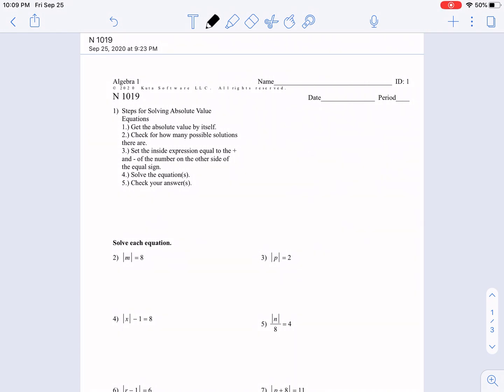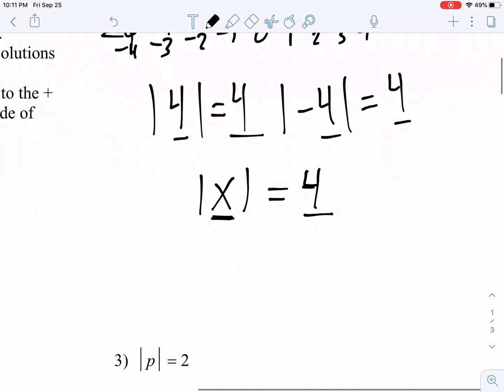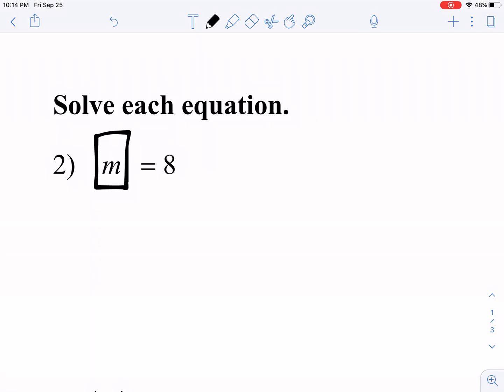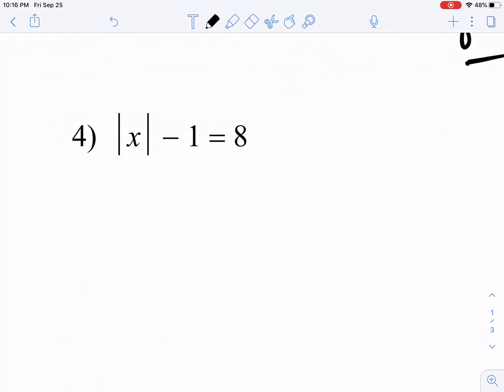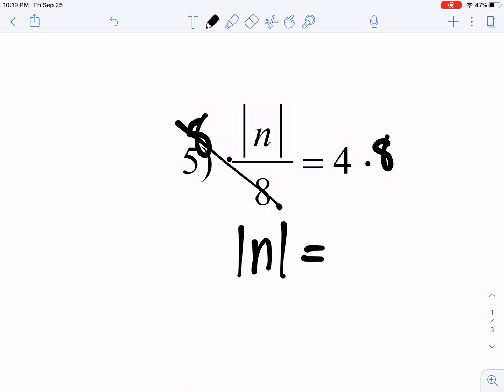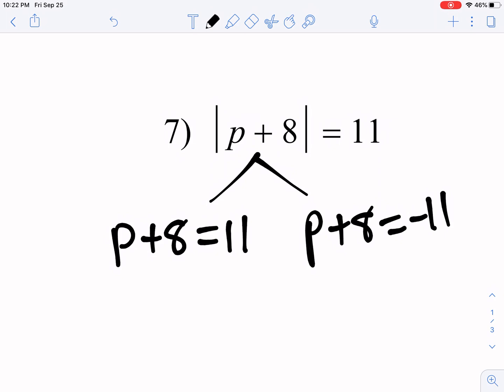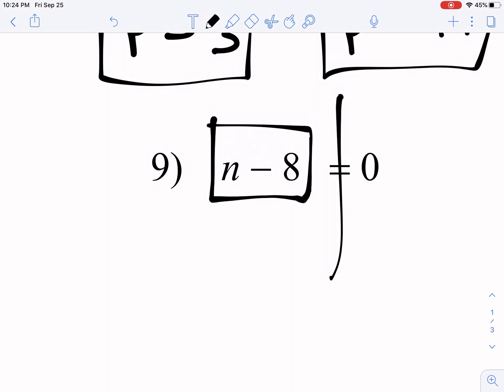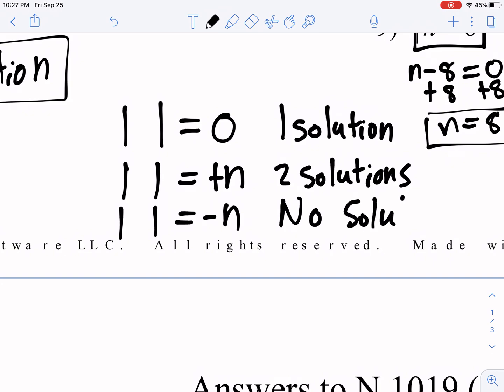Solving Absolute Value Equations A